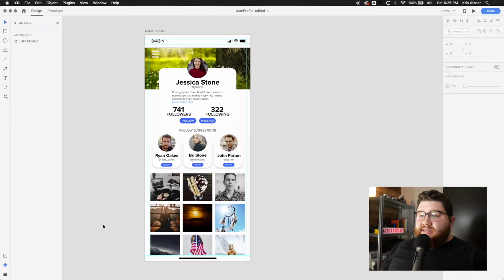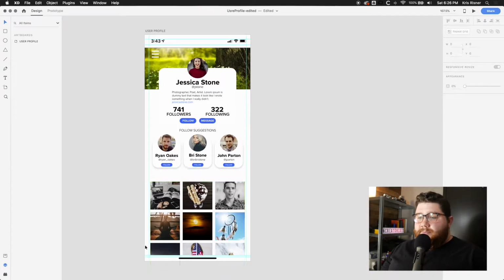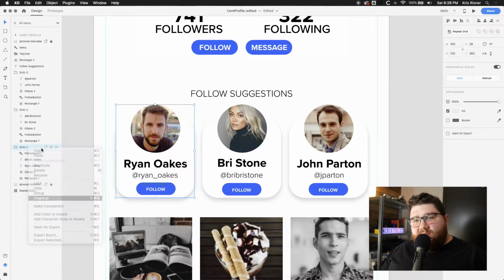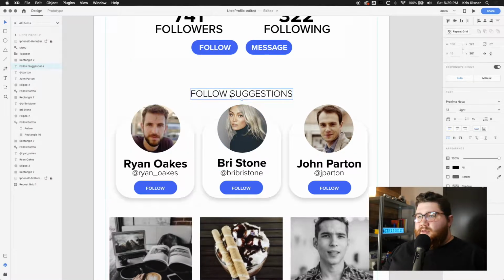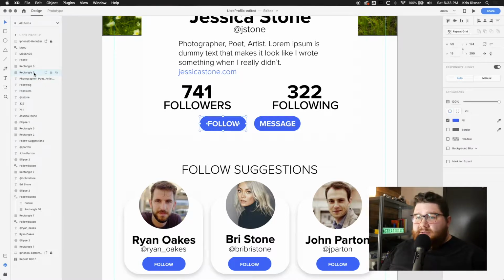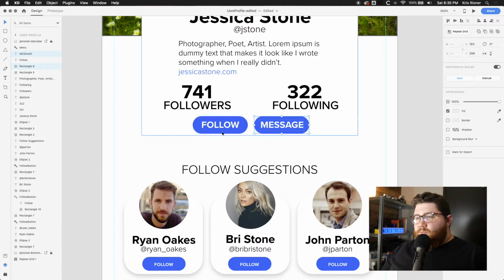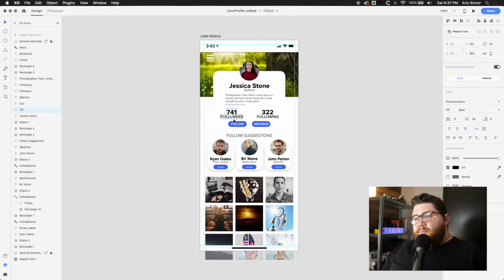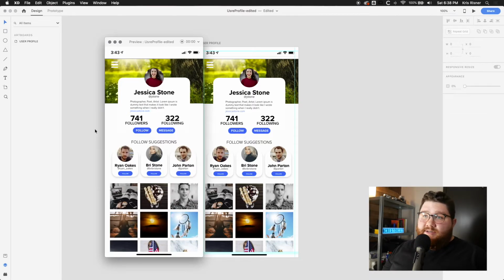Jesse Showalter REVIEWED MY Design! | Daily UI User Profile Self Critique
Jesse Showalter is using my design in his REWORK design series. Before he reviews it I wanted to critique it and see how I could make it better without his input.

I am a freelance digital designer in St. Louis. I am also one-half of the CreatorCast podcast. anchor.fm/creatorcast

You can see my work at krisrisner.com.